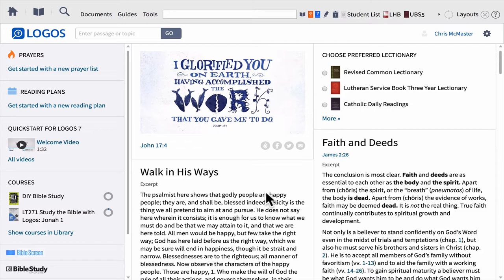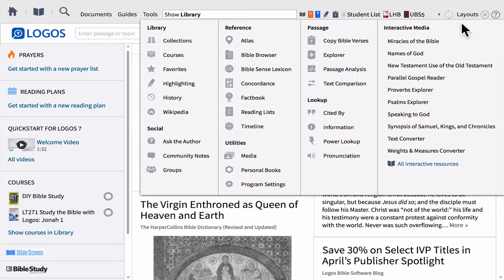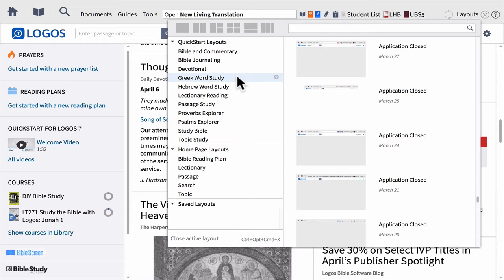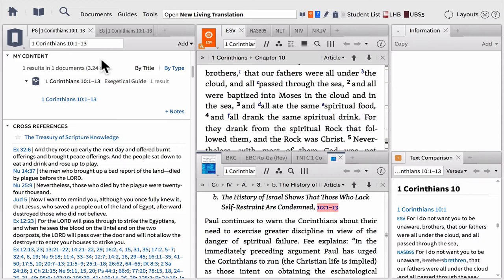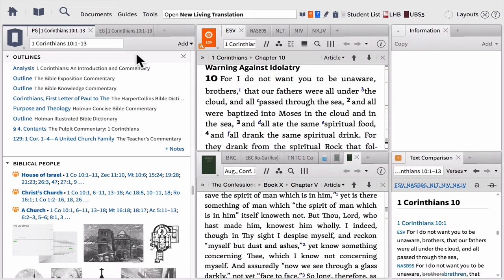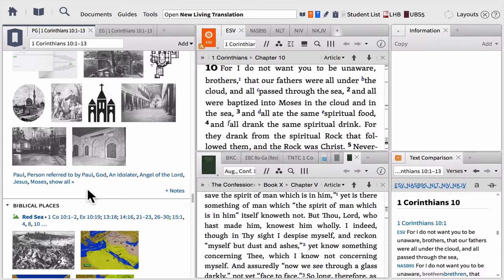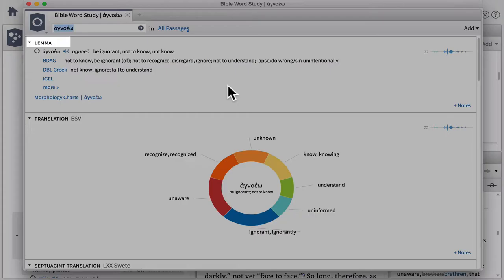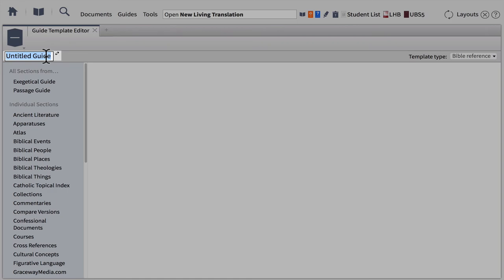101 Getting Started with Logos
The opinions expressed by guest speakers do not necessarily reflect the positions of Dallas Theological Seminary.